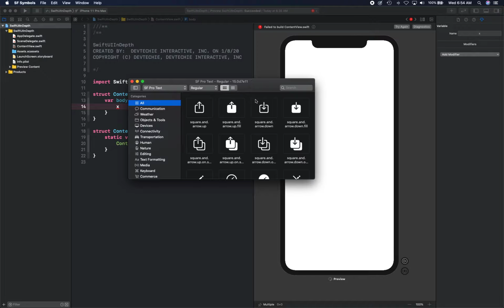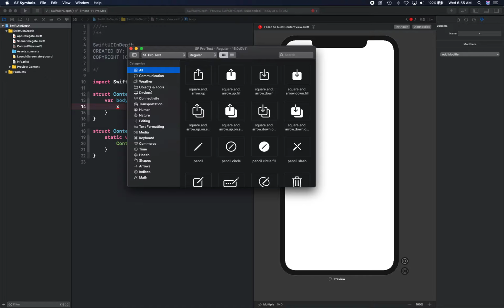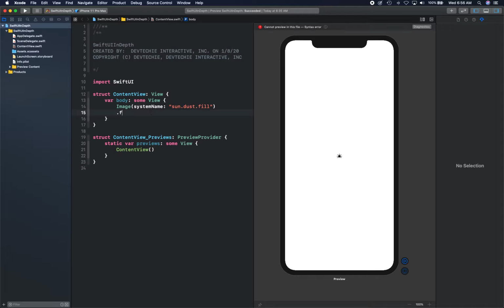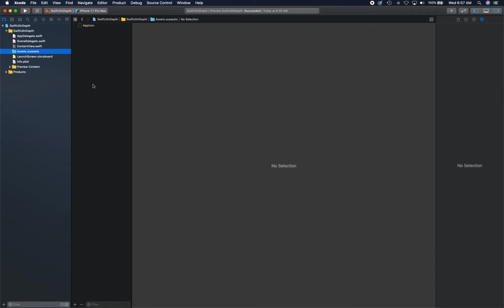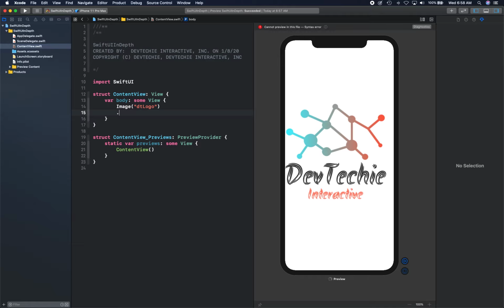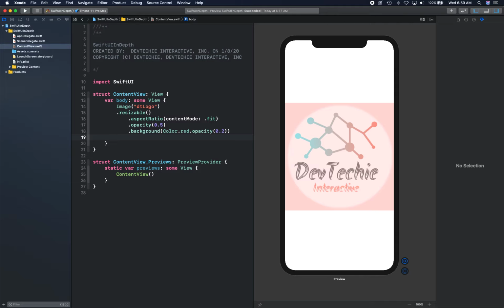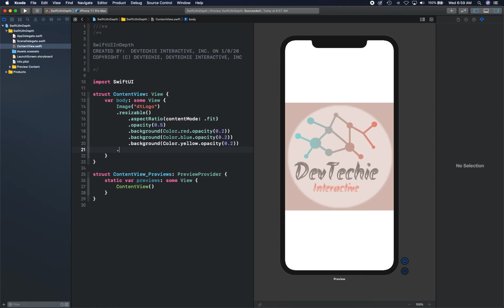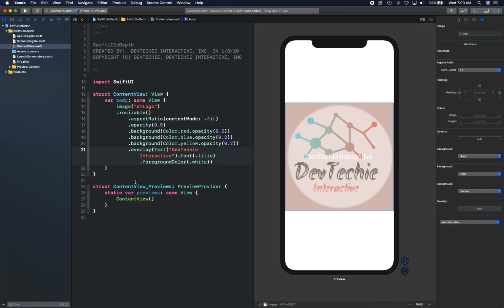SwiftUI Images Quick Intro